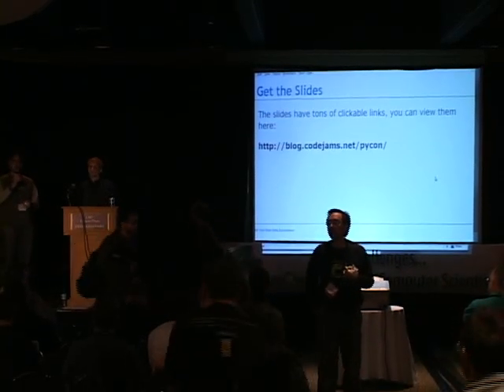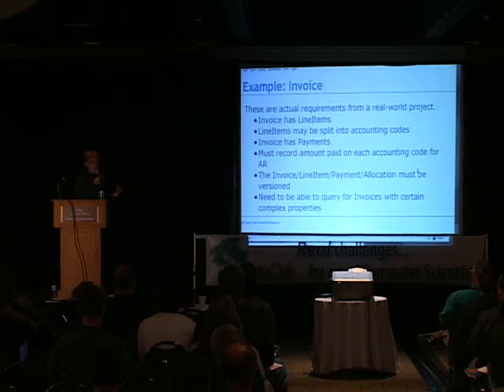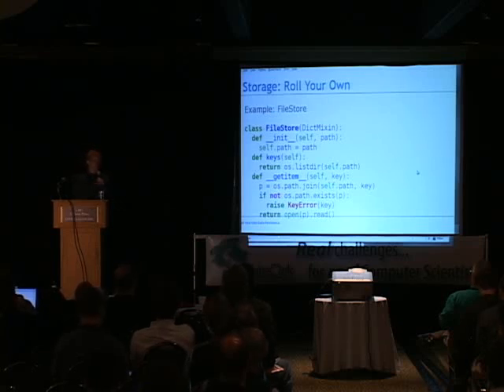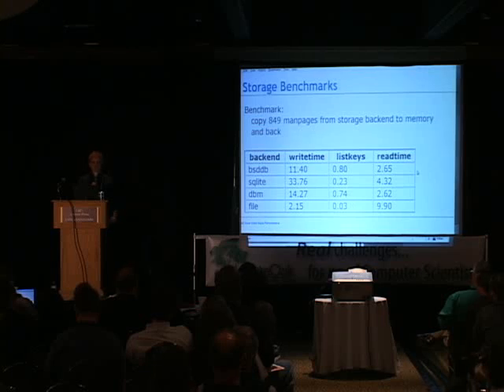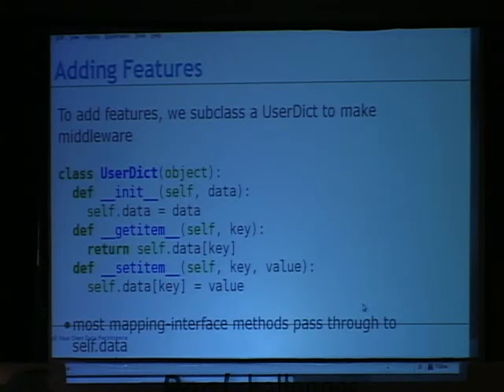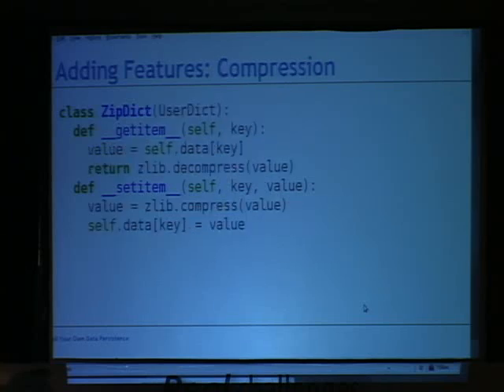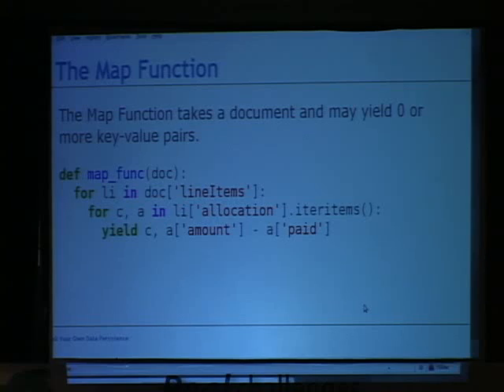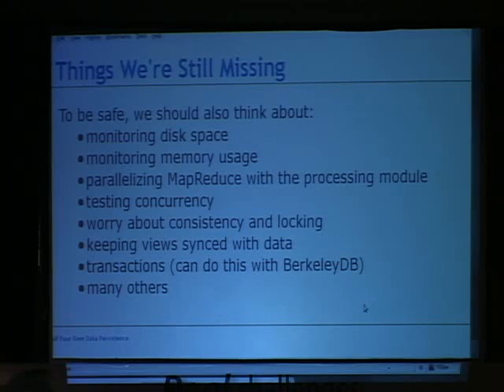Roll Your Own Data Persistence in Python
Mr. Sean J Taylor

In this talk, we will explore a design pattern for constructing
full-featured data persistence in Python without using a RDBMS. We
will cover both the motivation for utilizing such an approach as well
as practical aspects such as choice of serialization (pickle, XML,
YAML, JSON) and data storage. We will discuss the implementation of
features such as indexing, replication, distribution, compression and
encryption. A provided example application will allow us to examine
the trade-offs we have made in terms of flexibility, performance, and
reliability.